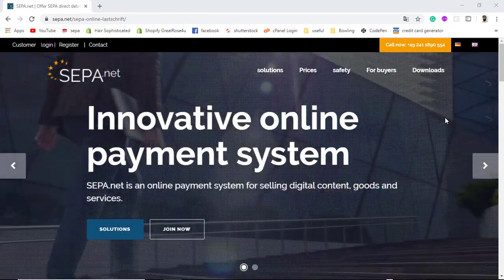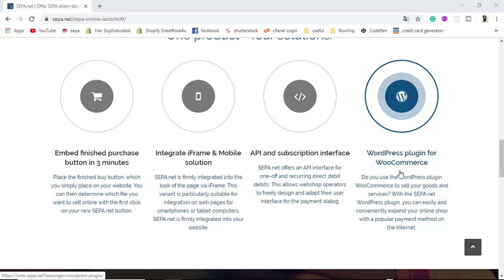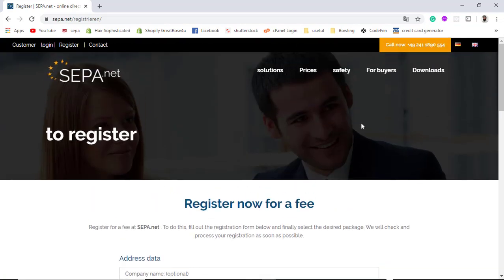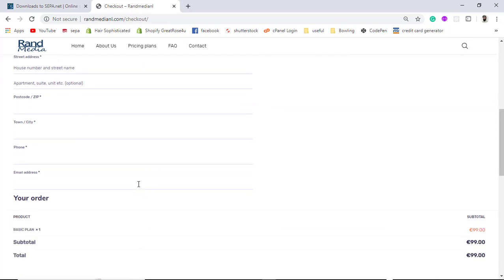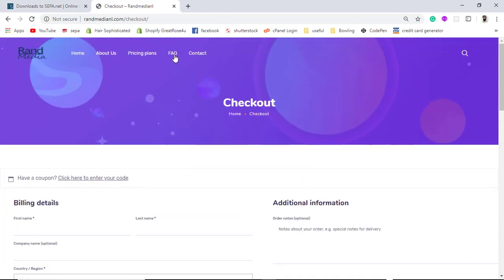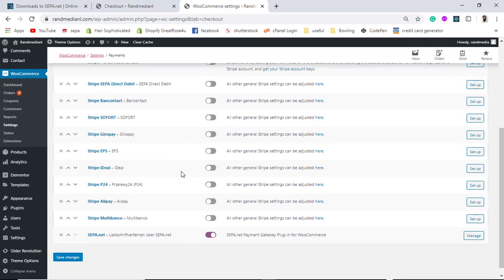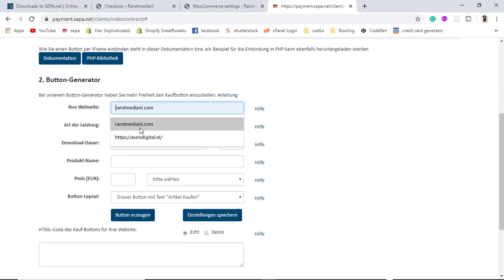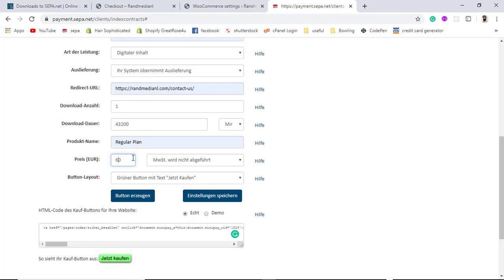How To Integrate SEPA Direct Debit in WordPress Woocommerce By Sepa.net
how to integrate sepa direct debit payment gateway in your website. how to create an account on sepa.net integrate a button by sepa or using API. Also Wordpress woocommerce plugin for integration

👋Skype: mohdramzaan112